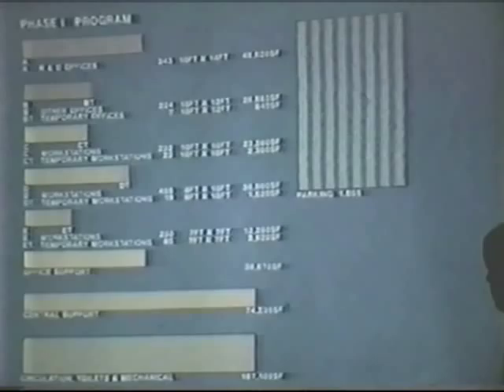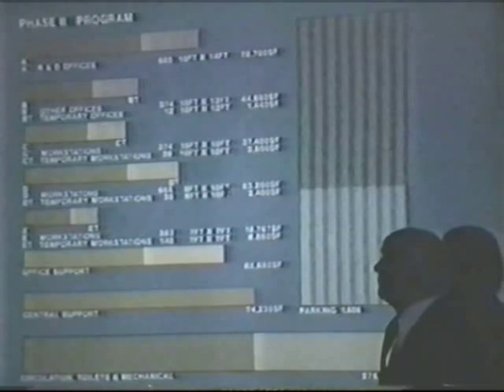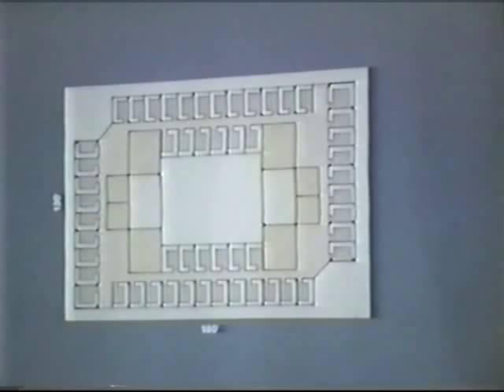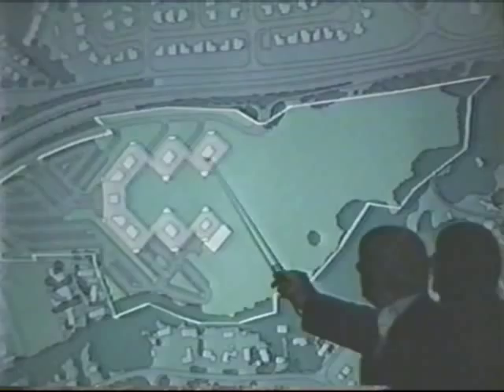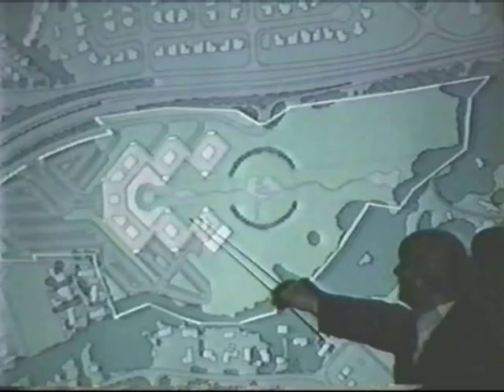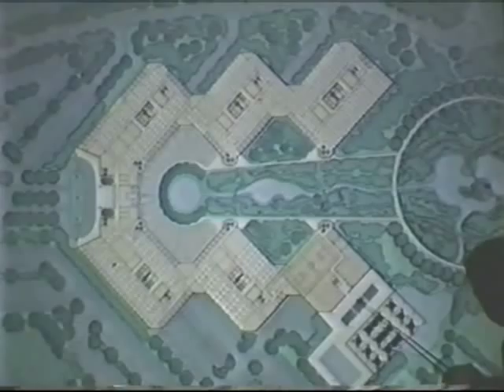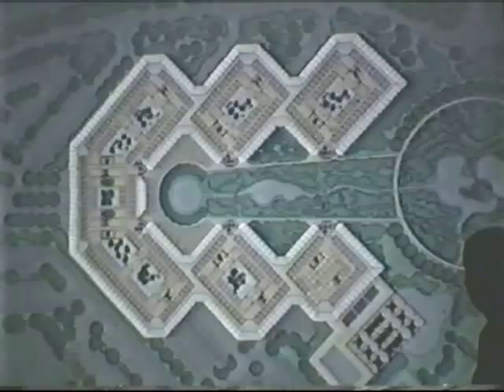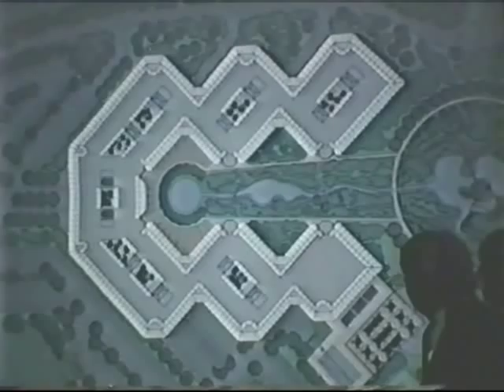Architect Kevin Roche Presents Design Concept for Borland International Headquarters, 1991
World famous architect Kevin Roche presents his design concept and programming methodology for the Scotts Valley, CA based Borland Software headed by technology innovator Philippe Kahn.

This behind the scenes documentary was recorded on March 29, 1991